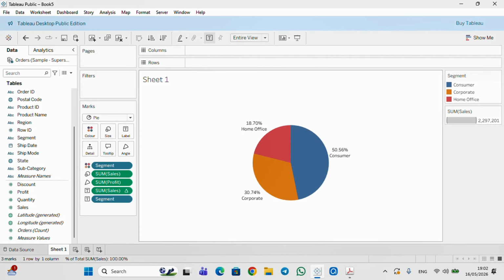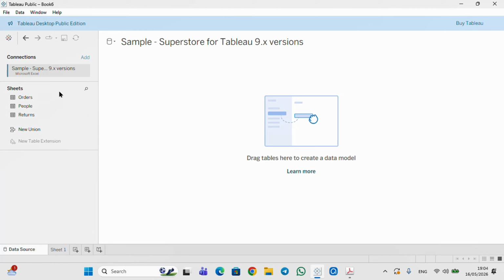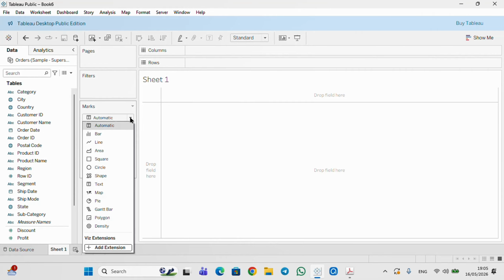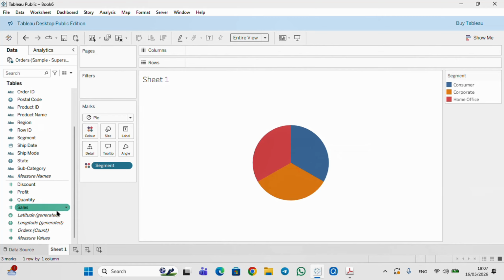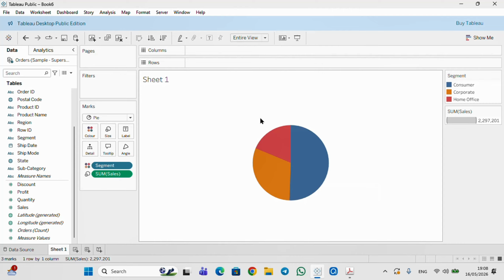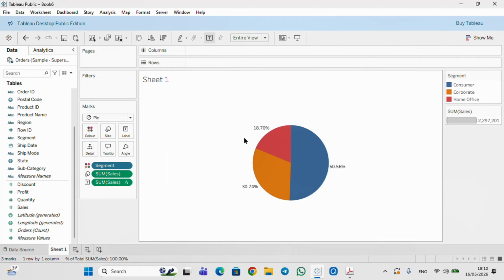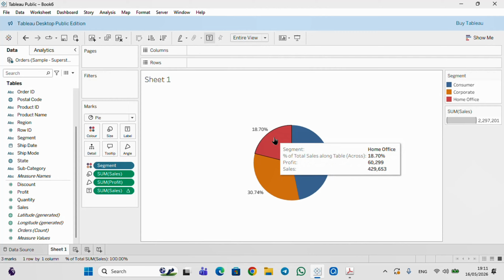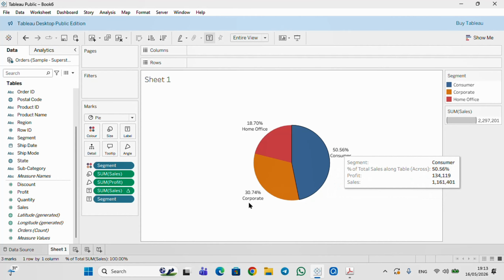Tableau Beginner 4 Creating Pie Chat Eng